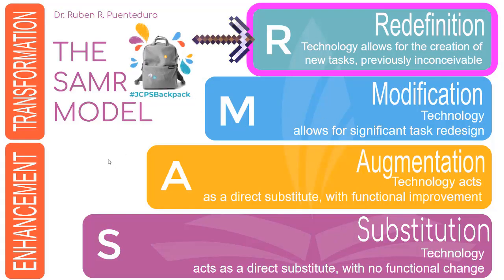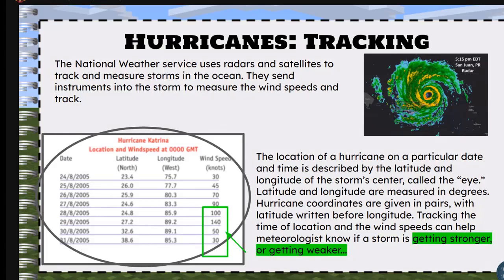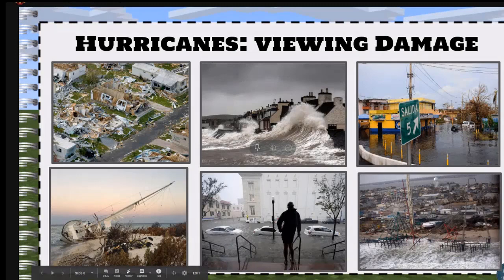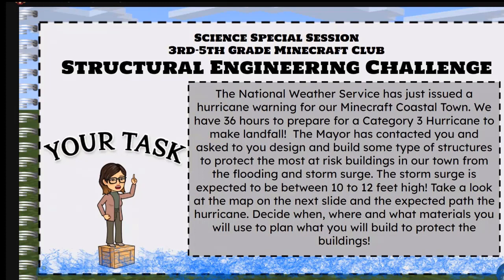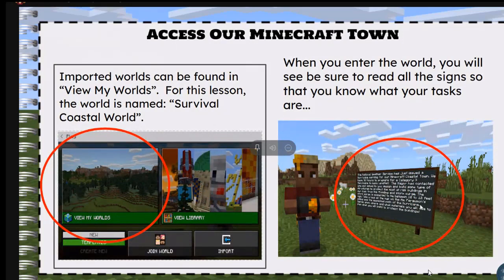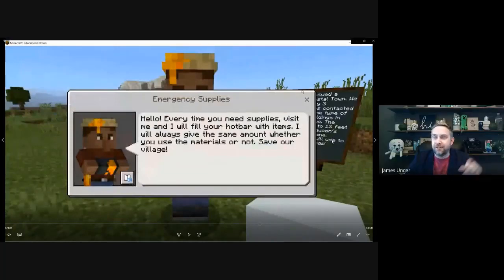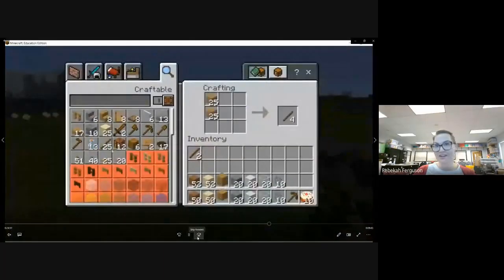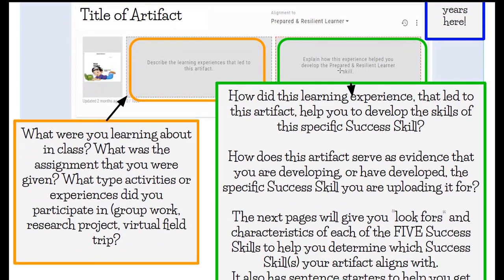Extreme Weather Backpack Artifacts in Minecraft Education